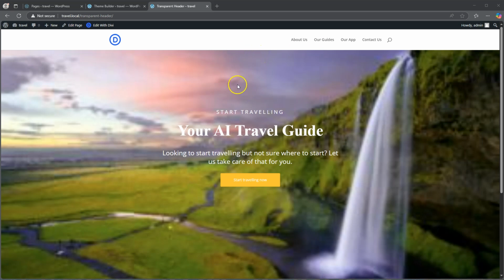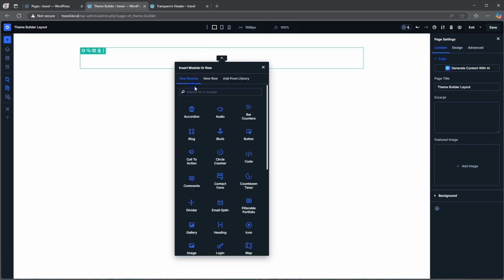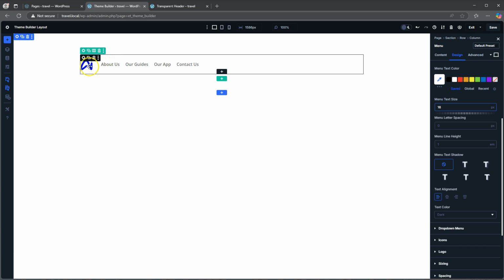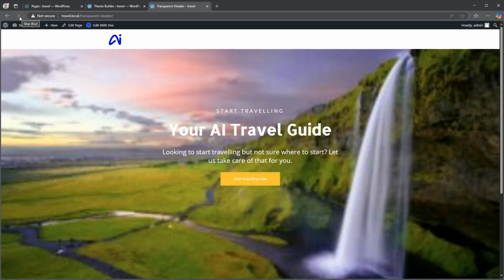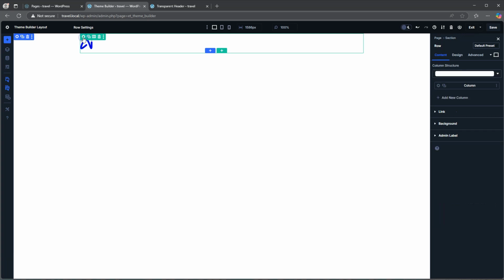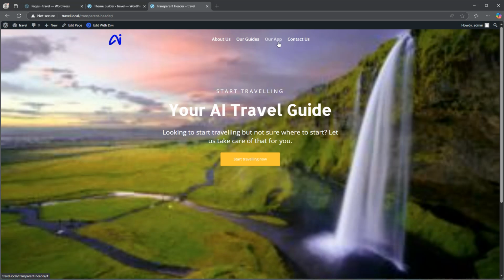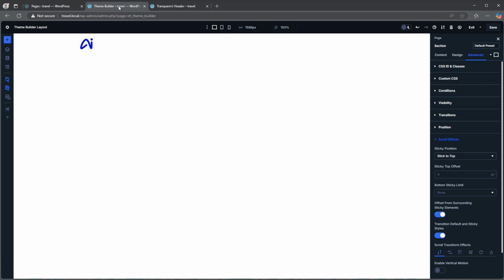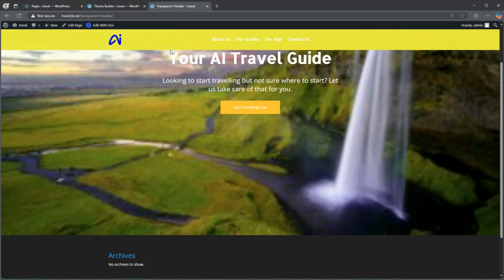Transparent Header in Divi 5 (Updated Method vs. Divi 4)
Want to create a sleek and modern transparent header in Divi 5? This video is an updated tutorial showing you the best way to achieve this effect in the latest version of Divi.

If you've used previous versions of Divi, some header settings and CSS might have changed. This video will walk you through the current process in Divi 5, ensuring you create a beautiful and functional transparent header.

In this video, you'll learn:

    What a transparent header is and why it's a popular design choice
    How to find the relevant header settings in Divi 5
    The most effective methods for creating a transparent header in Divi 5
    Any differences in the process compared to Divi 4 (if applicable)
    How to make your Divi 5 header sticky
    Styling your transparent header to match your Divi 5 website

Create a stylish and up-to-date transparent header in Divi 5!